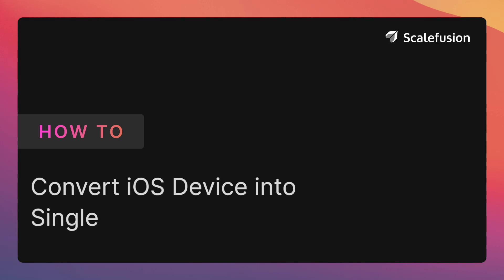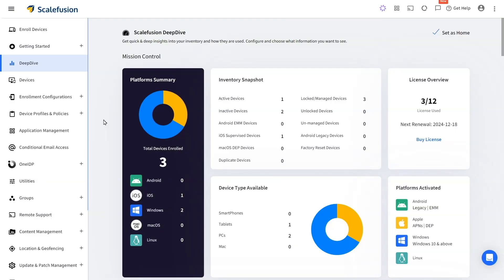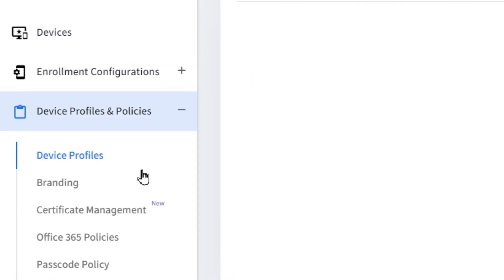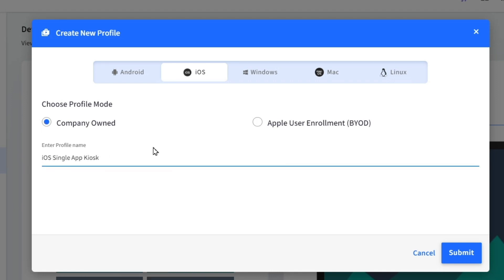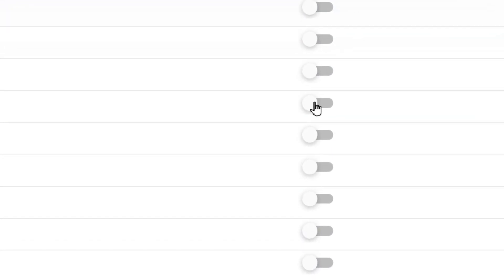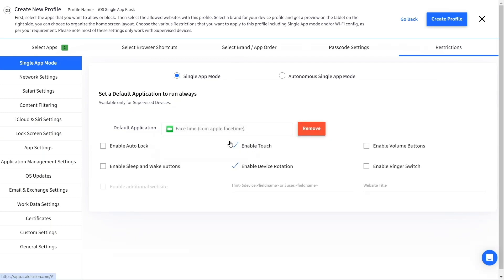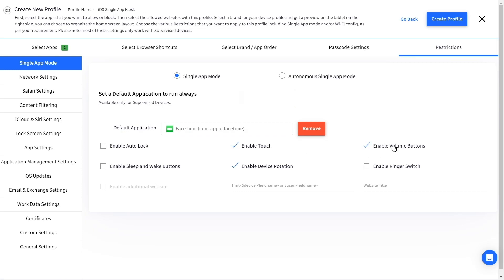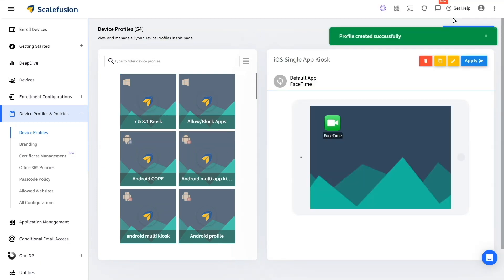Ep 1 | How to convert an iOS device into a single app kiosk?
Looking for information on how to turn your iOS device into single-app mode or single-app kiosk? You’re in the right place! In this informative video, we'll guide you through the step-by-step process of how to enable single-app kiosk mode on iOS devices like iPads or iPhones using Scalefusion Unified Endpoint Management (UEM).

Scalefusion UEM is a robust solution that empowers businesses to manage and control their iOS devices with ease. Whether you want to create an interactive information point, streamline customer engagement, or establish a secure self-service kiosk, Scalefusion has got you covered.

By the end of this tutorial, you'll have the knowledge to successfully run your iOS device in a single-app kiosk mode using Scalefusion MDM. Don't miss out on enhancing your business operations and customer interactions—watch now and elevate your kiosk experience!

If you found this tutorial helpful, don't forget to give it a thumbs up, subscribe for more tech tutorials, and hit the notification bell to stay updated with the latest content.